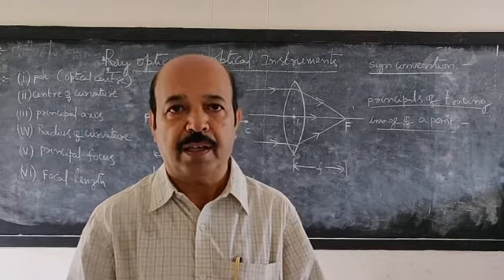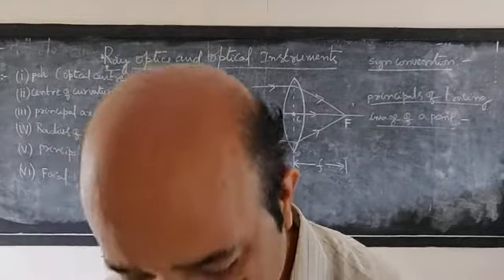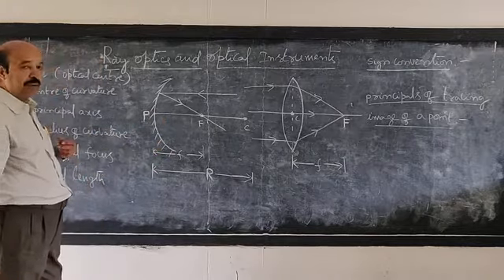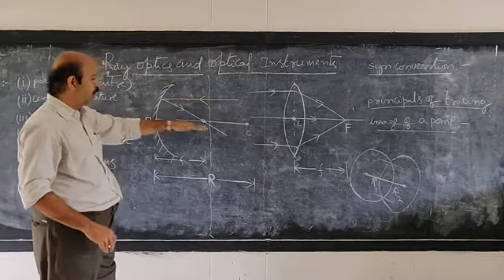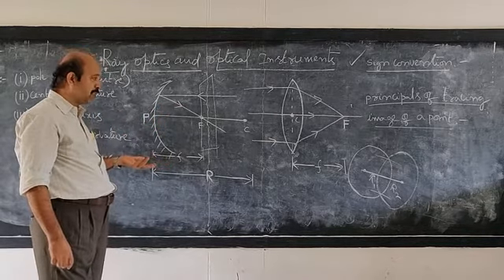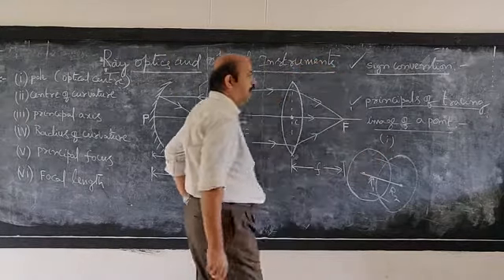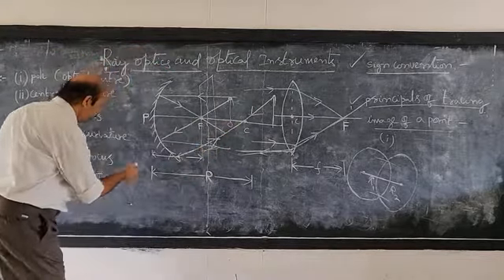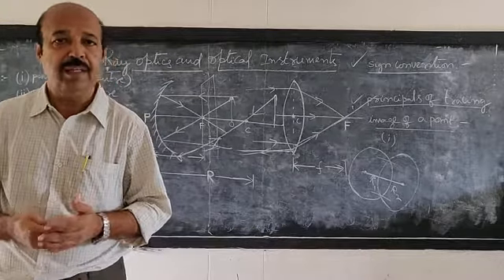A.P.Second year intermediate Physics, Optics-IA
For APSWRJC Students , Introduction.